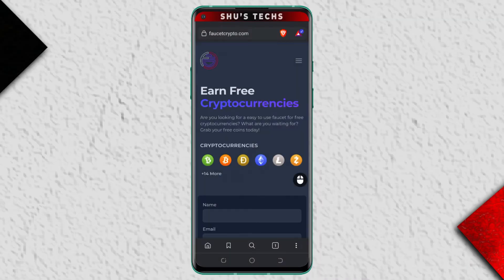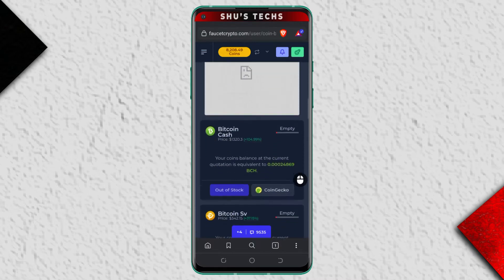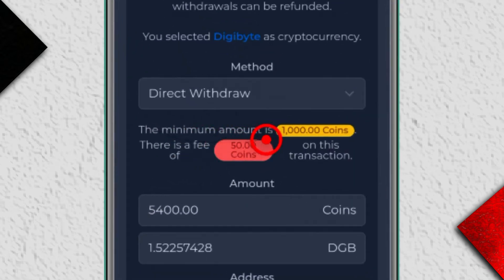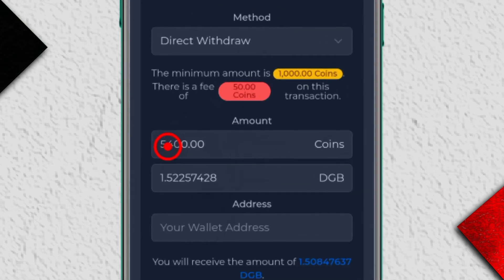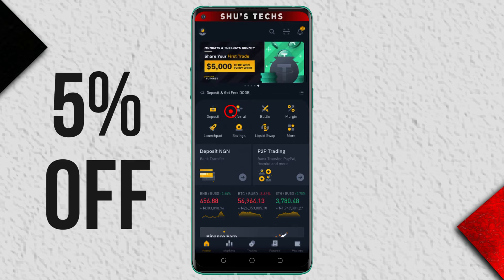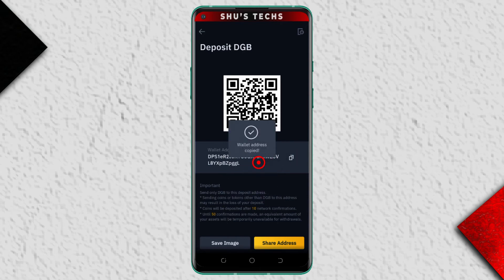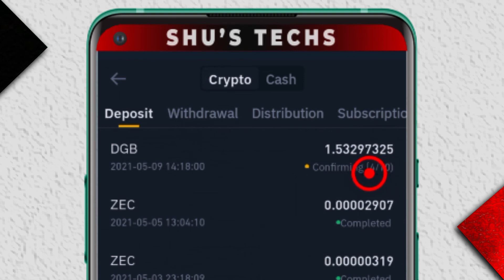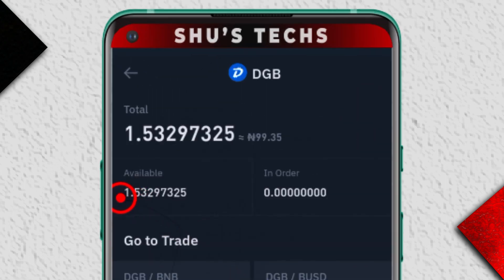How To Withdraw From Faucet Crypto (Step by Step)